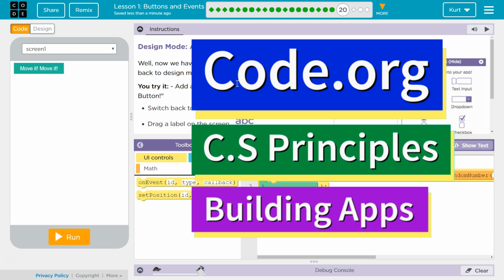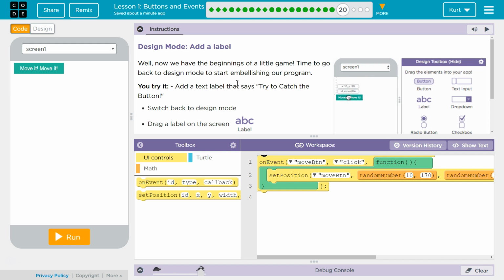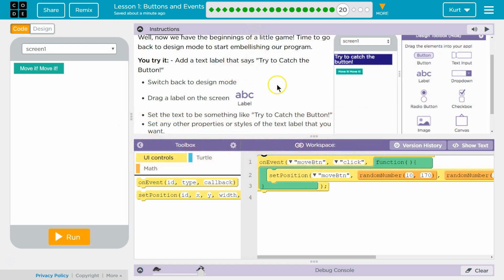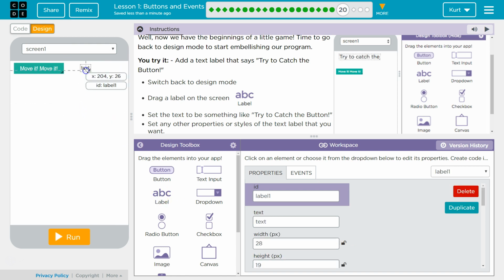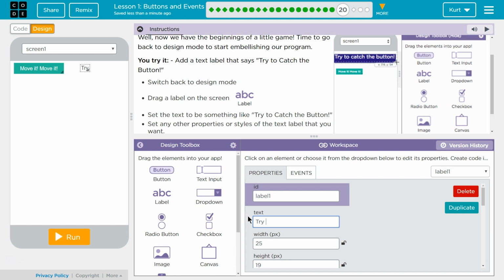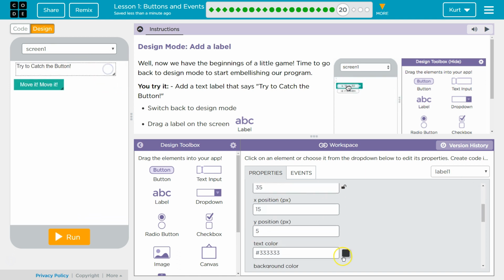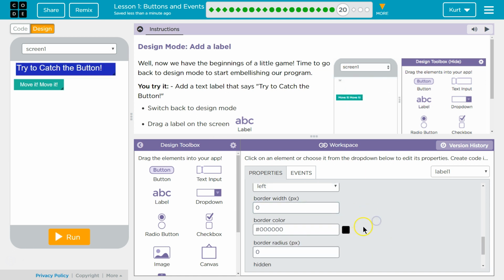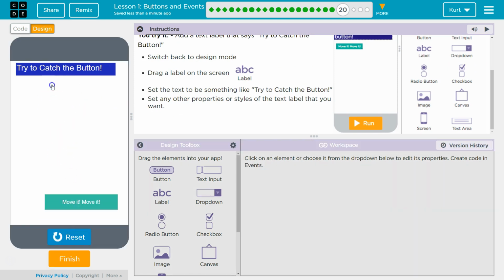Buttons and Events Lesson 1.20 Tutorial with Answers Code.org CS Principles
Buttons and Events is lesson 1 from Building Apps, unit 5 of Code.org's C.S. Principles course, often used in AP Computer Science classrooms. Each part of the course challenges students to accomplish a new task while learning principles of computer science. In this video I walk through step-by-step how to get the right answer for this puzzle. Tutorials for other lessons is linked below.